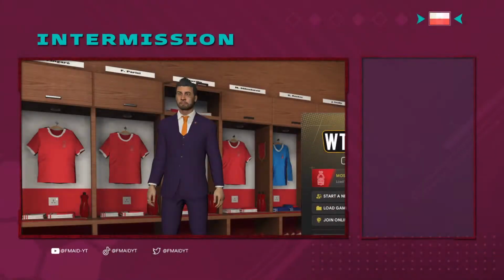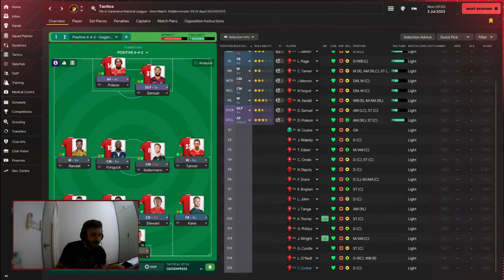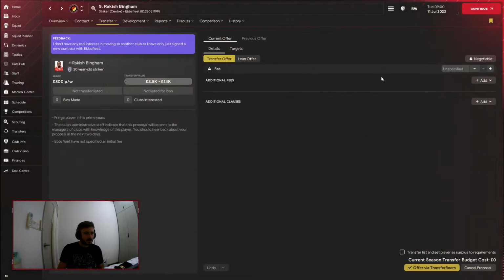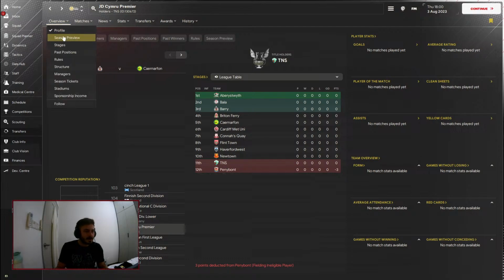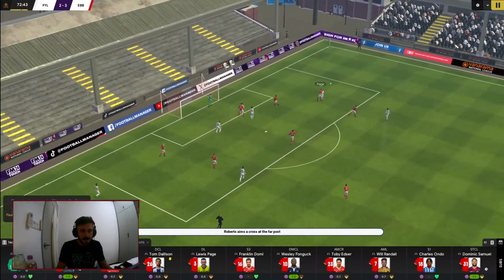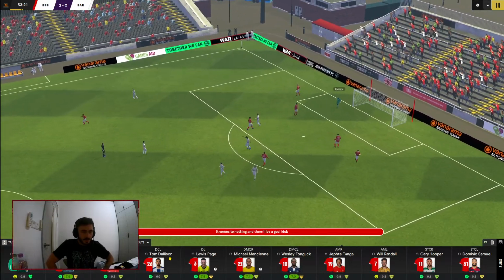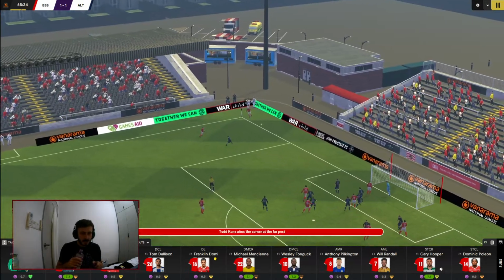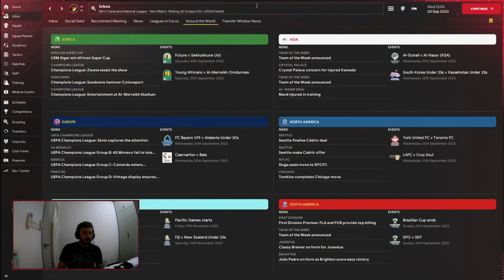NEW NON-LEAGUE FM SAVE SEASON 1! Live from Malaysia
Season 4, can we challenge for the Prem? Come along for the journey with Nottm Forest!!